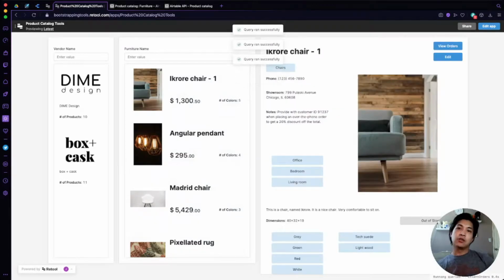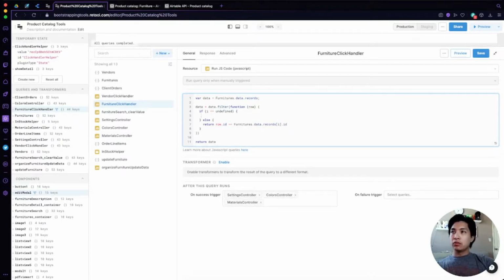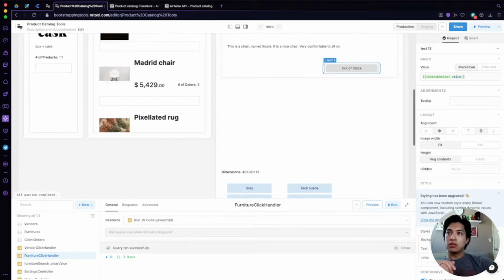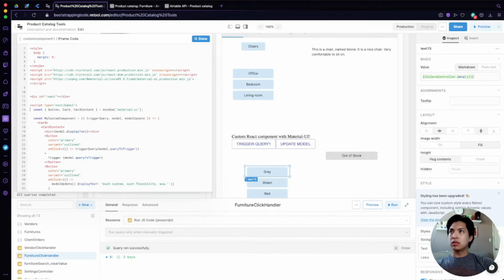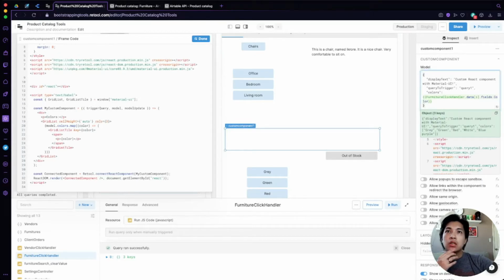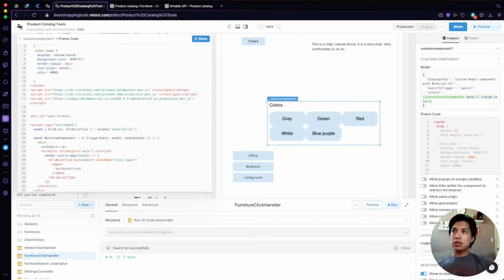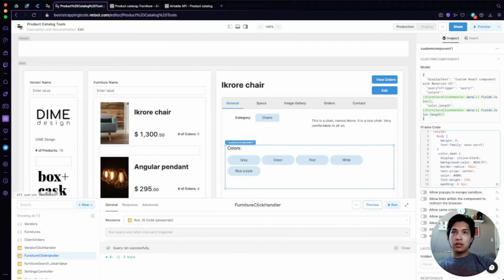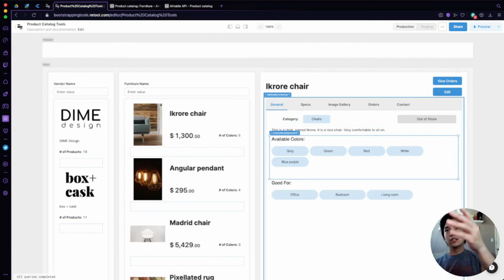Creating Custom React Components in Retool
In this series, we're going to be combining Retool with Airtable, a powerful new take on spreadsheets. Even with all of the glory that Airtable has applied to the standard spreadsheet we're all familiar with, nothing beats a customized user interface (UI) where we've applied best practices for user experience (UX)